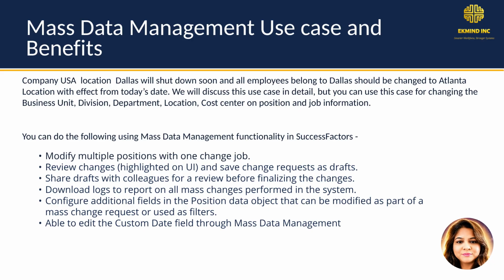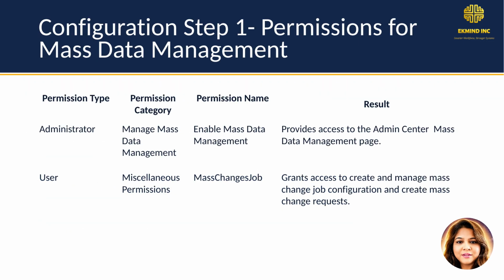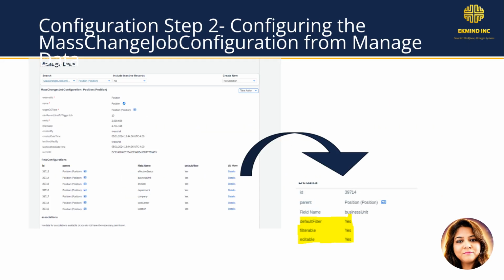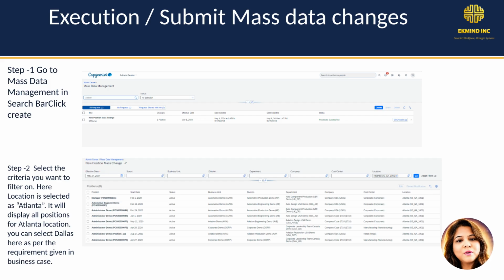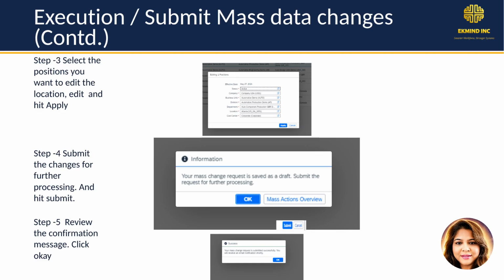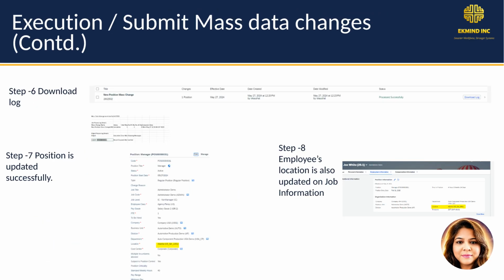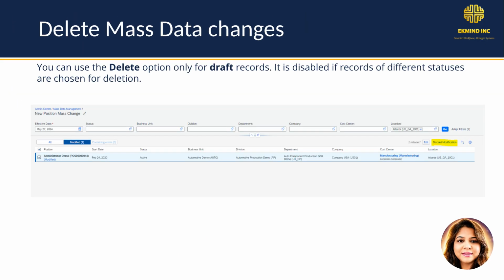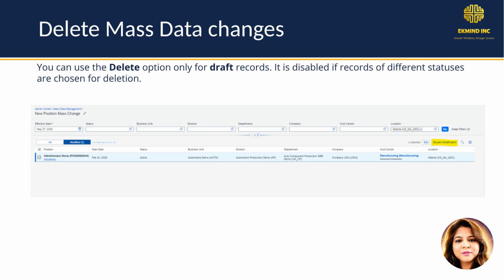Mass Data Management in SAP SuccessFactors | Update Thousands of Employees in Minutes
Are you still updating employee records one at a time in SAP SuccessFactors?
In this video, you'll learn how to use Mass Data Management in SAP SuccessFactors Employee Central to efficiently update hundreds or even thousands of employee and position records with a single change request.
Using a real-world business scenario where an organization closes its Dallas office and transfers employees to Atlanta, you'll see the complete end-to-end process—from configuration to execution and verification.
In this video you'll learn:
✅ What Mass Data Management is
✅ Real business use case for organizational restructuring
✅ Benefits of Mass Data Management
✅ Required Role-Based Permissions (RBP)
✅ Configure MassChangeJobConfiguration
✅ Create and execute mass change requests
✅ Review changes before submission
✅ Download execution logs
✅ Verify Position and Job Information updates
✅ Delete draft mass change requests
Whether you're an SAP SuccessFactors Consultant, Employee Central Administrator, Solution Architect, HRIS Analyst, or preparing for SuccessFactors certification, this tutorial will help you understand one of Employee Central's most powerful administrative features.

SAPSuccessFactors EmployeeCentral SAPHR HRTransformation SuccessFactors HRIS SAPConsultant EnterpriseArchitecture PositionManagement SAPTraining SAPLearning HumanResources CloudHR SAPTutorial Ekmind SuccessFactors configuration Employee Central data models, SAP business technology platform (BTP) integration.